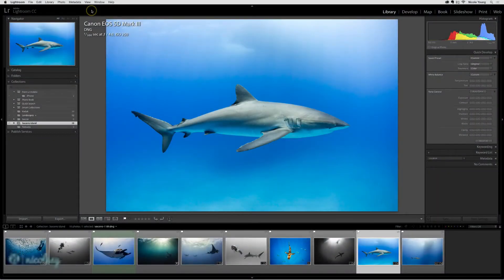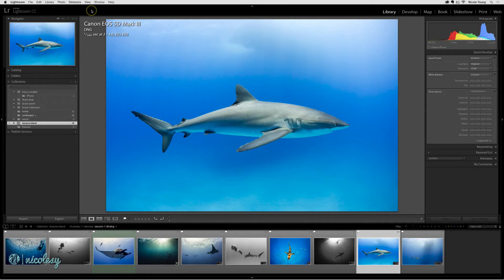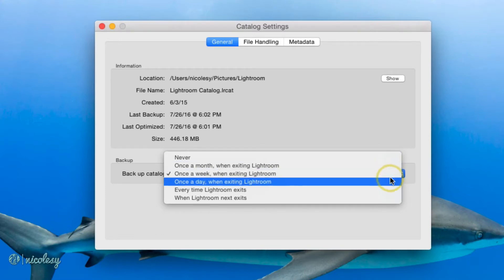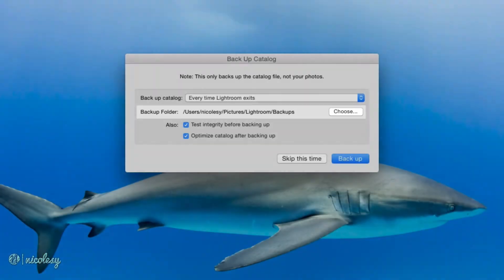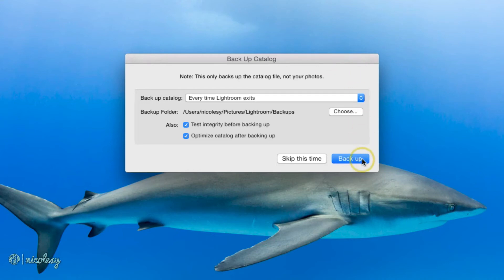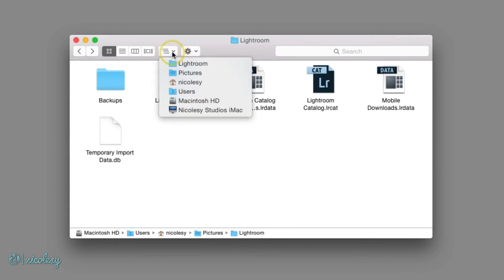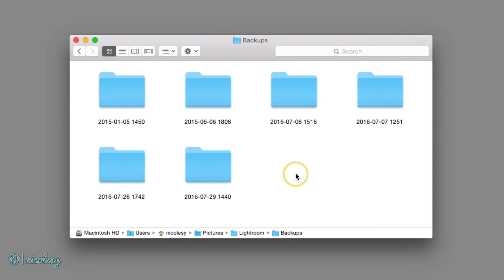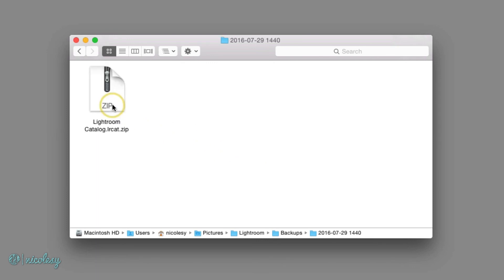Backing up the Lightroom Classic catalog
— Chapter 08: Mobile, Maps, and More —

Lesson 8.04 — The Lightroom catalog stores a lot of information, and losing that data can be time-consuming and frustrating. The best way to prevent this is to regularly back up the catalog. This lesson walks you through your back-up options.

My camera gear*: